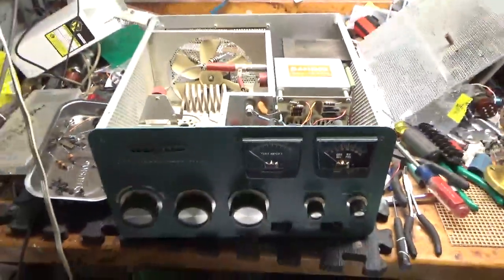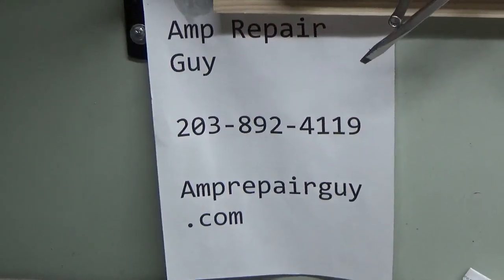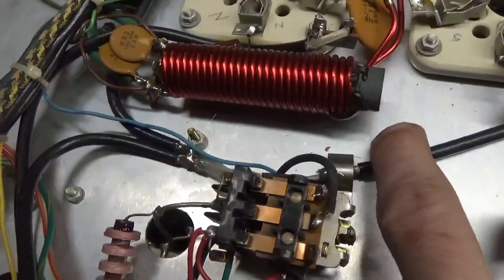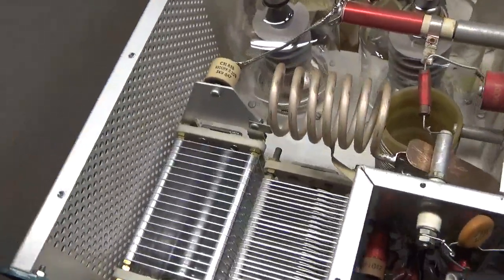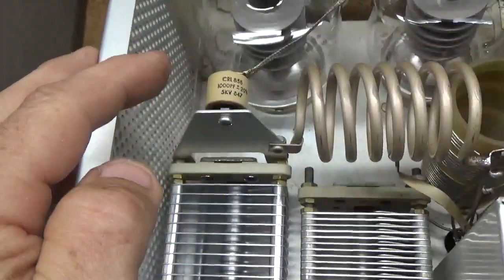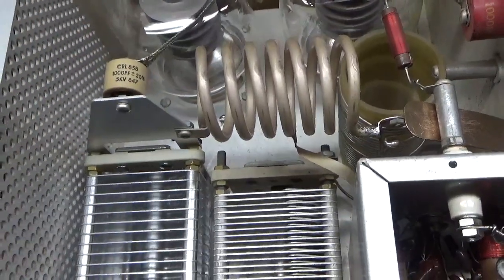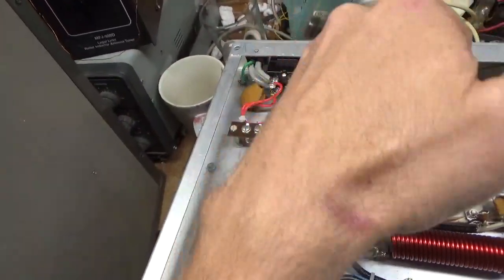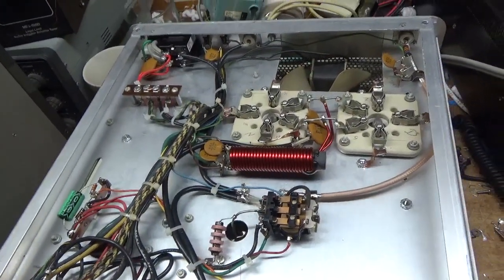Heathkit Sb-220 Repair And Modification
Here I show the repair and modification of another Sb-220 Heathkit